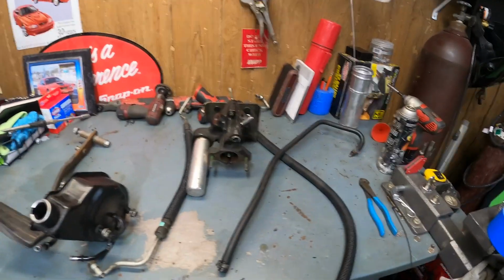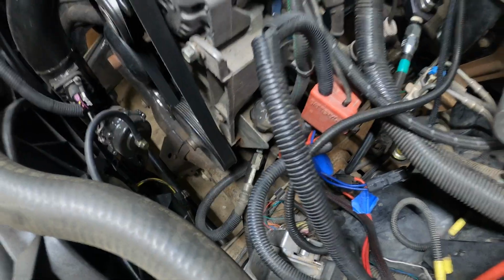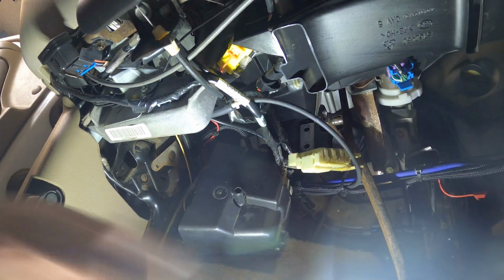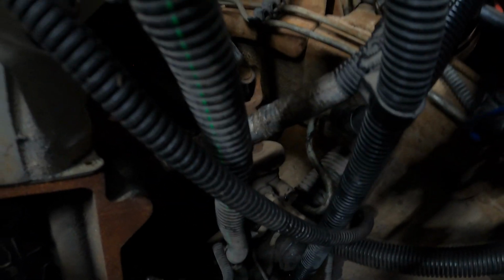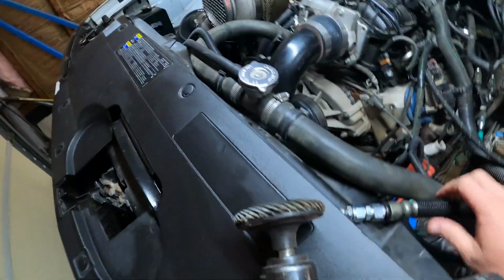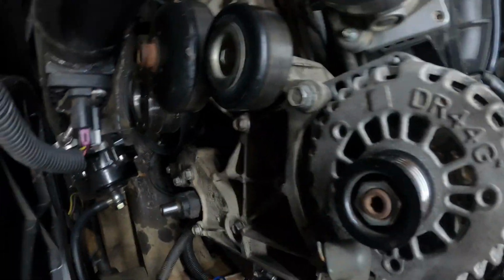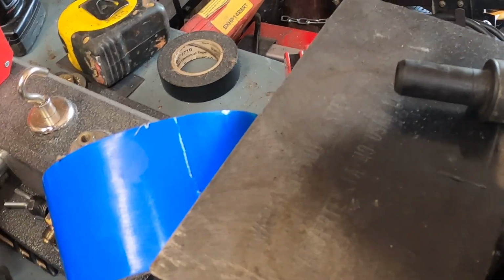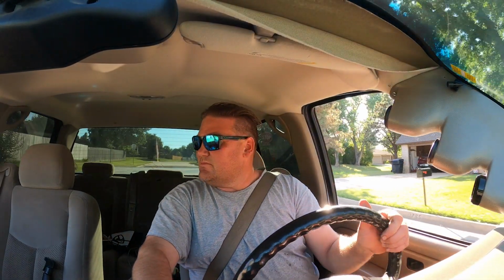Adding HydroBoost to our Rack and Pinion Silverado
We install a hydroboost on our 2004 Silverado with rack and pinion